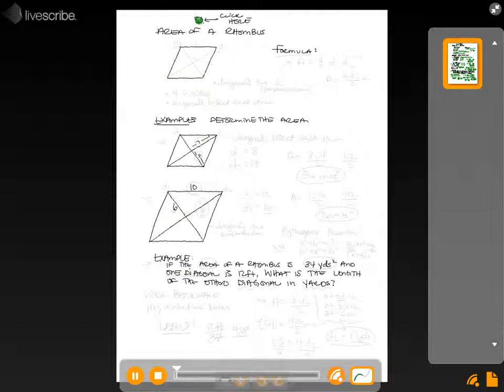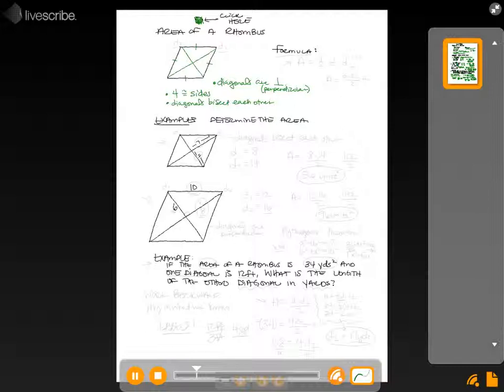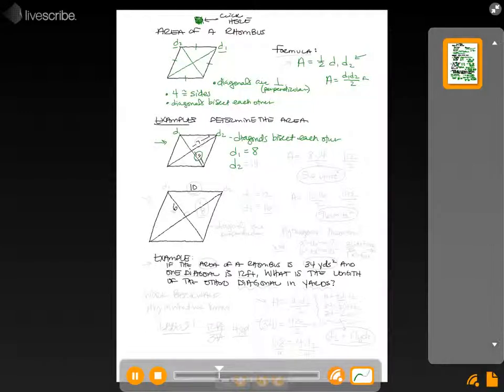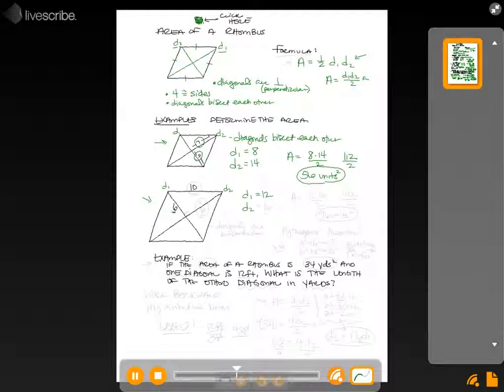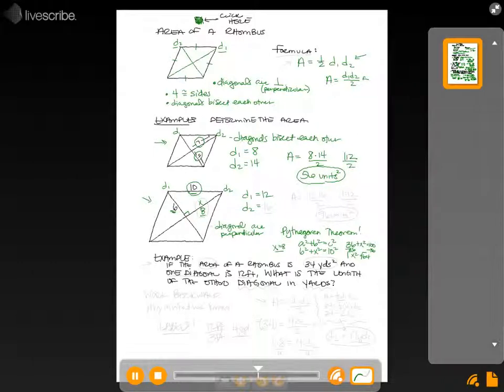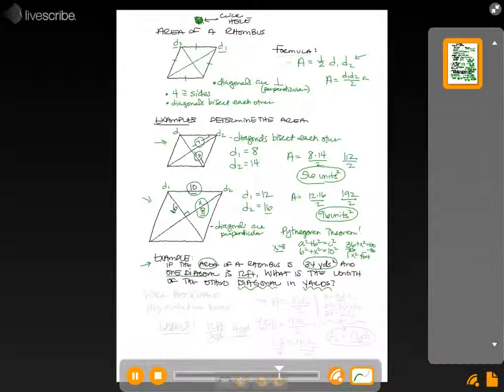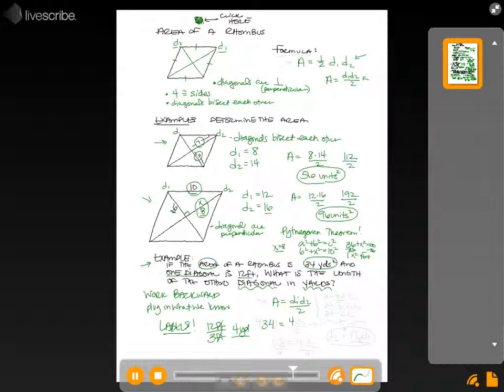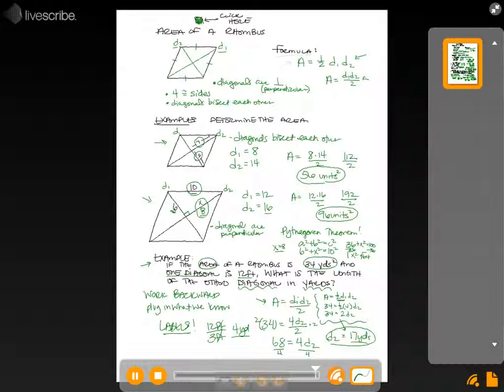Area of a Rhombus